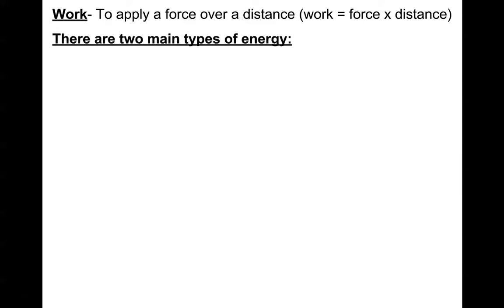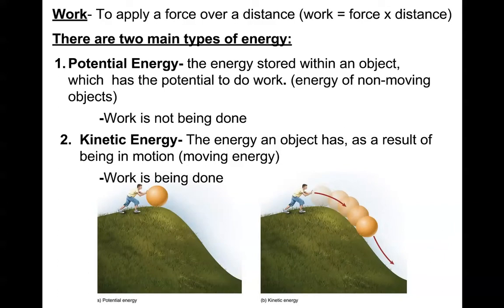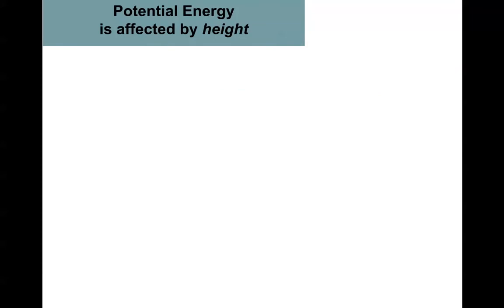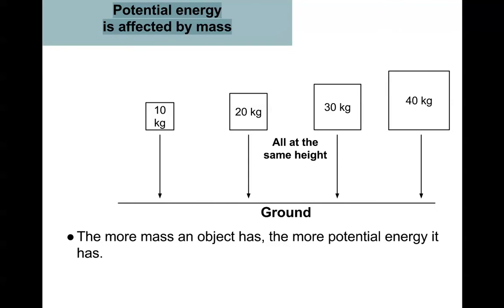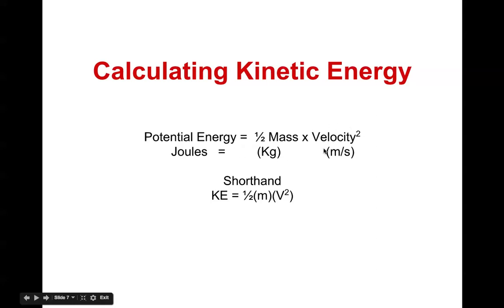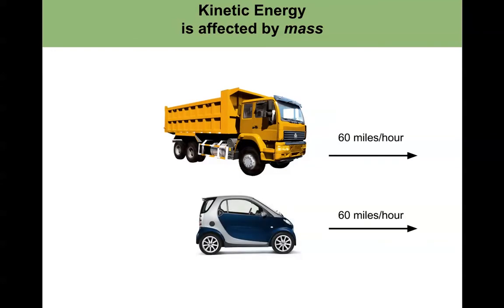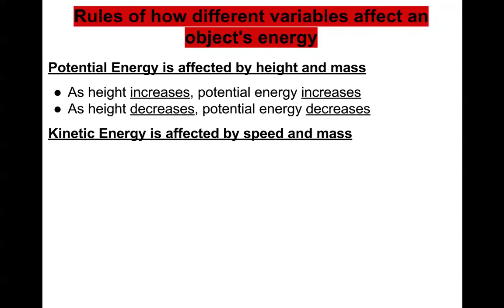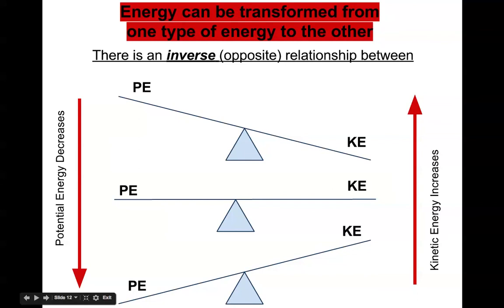Energy (part 1)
Introduces energy, potential & kinetic, and formulas